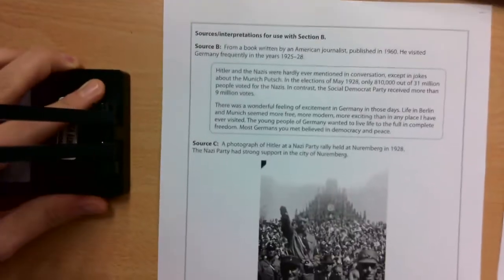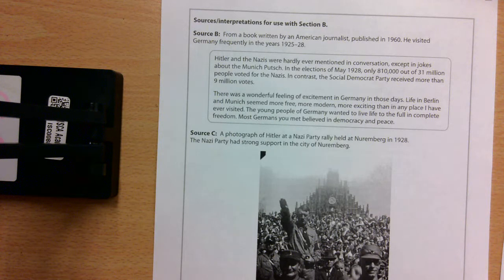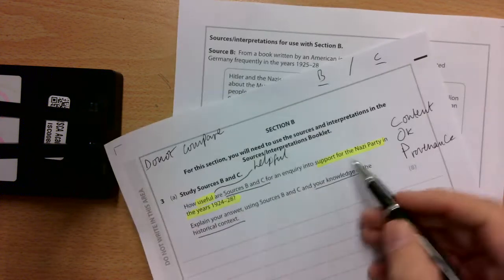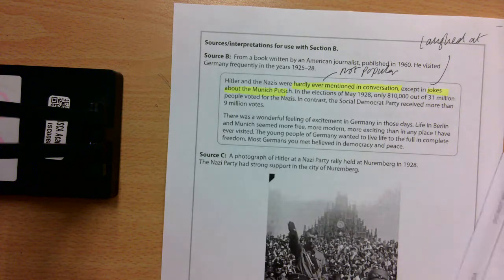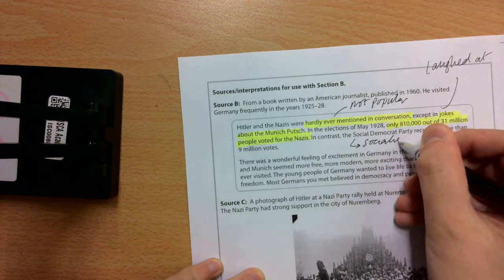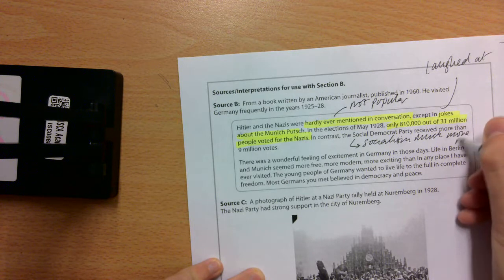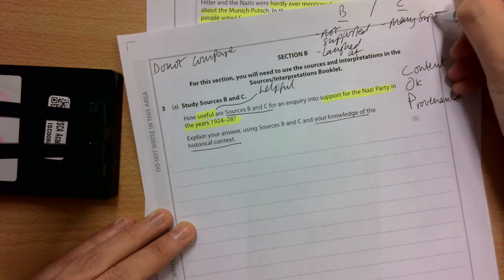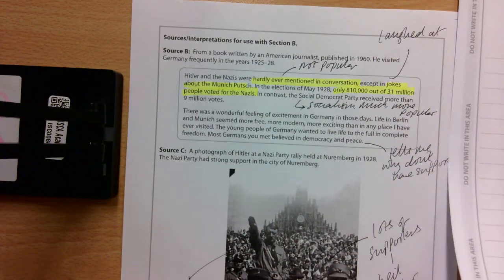Paper 3 Q3a Part 1